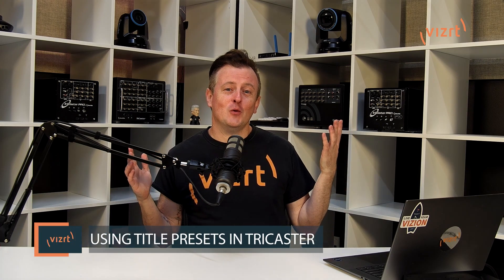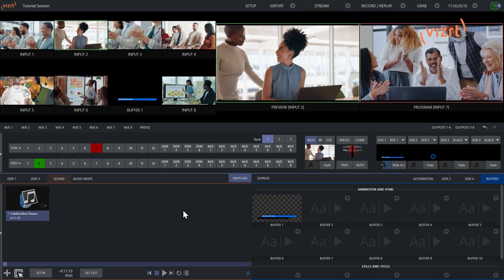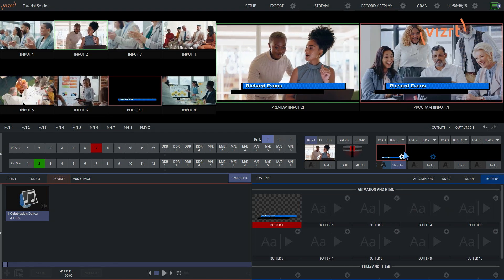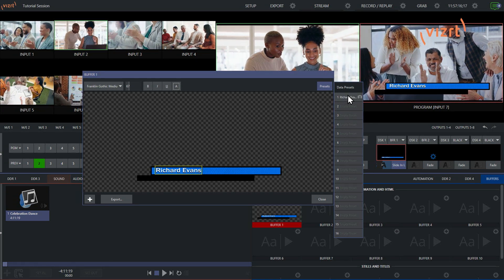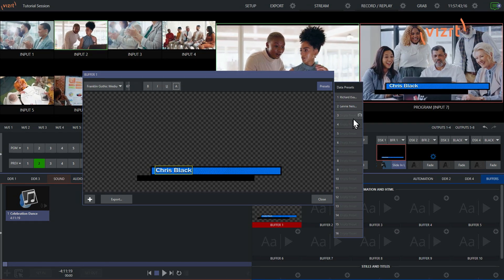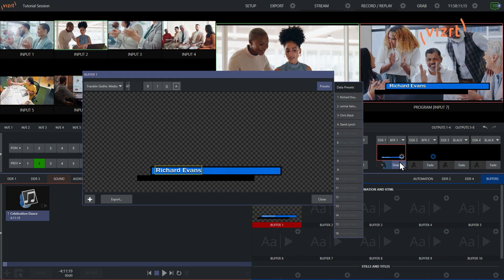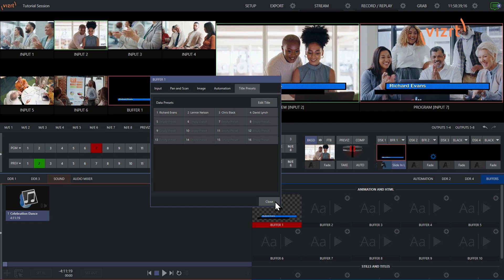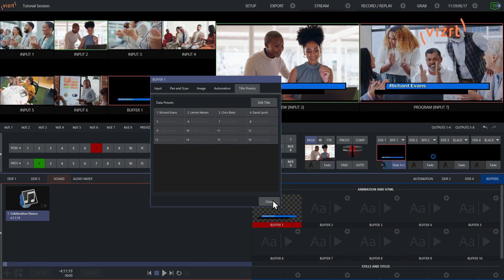Tuesday Tutorial : Using Title Presets with TriCaster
In this week's Tuesday TriCasterTutorial episode, hear from our very own Richard Evans who will show you how to simplify your graphics using Title Presets in TriCaster